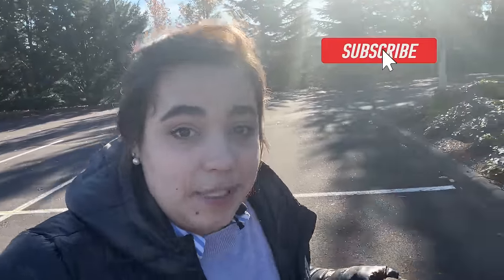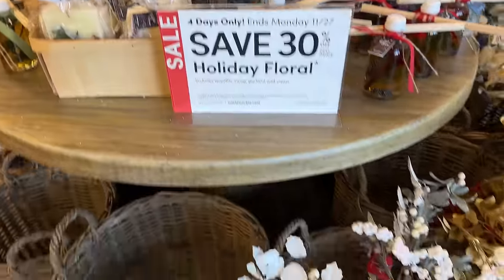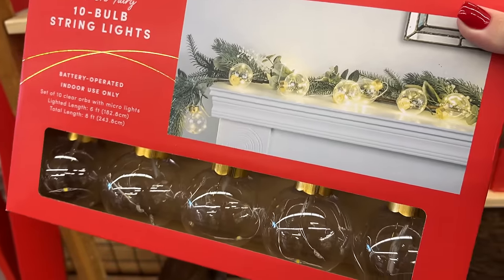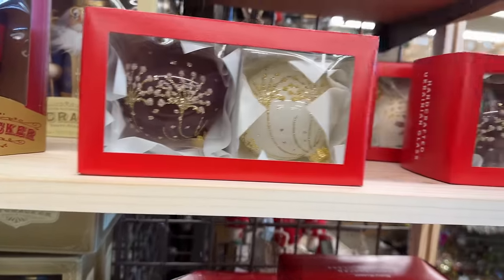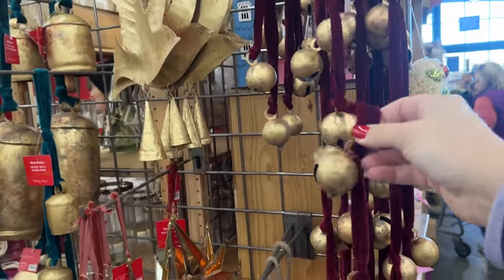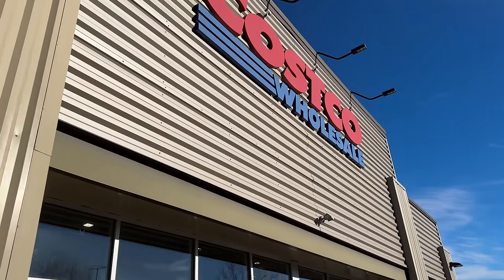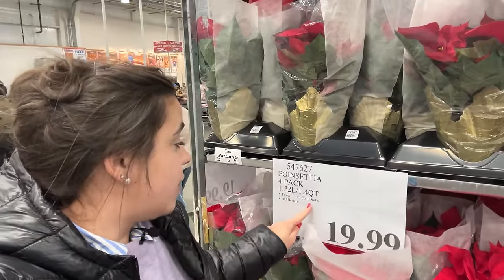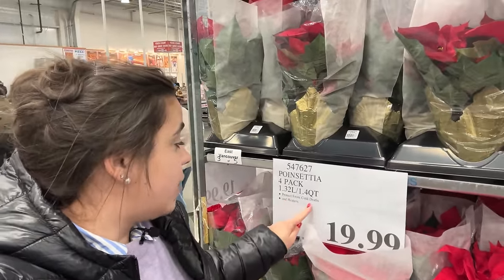It Doesn't Have to be Complicated to be BEAUTIFUL!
For the month of November Harvest Right is having a sale of up to $500 OFF their freeze dryers!

Favorite Kitchen Equipment Used:
Hand Blender
Leak Proof Wide Mouth Lids
Cutting Board
Freezer Containers
22-quart Roaster Oven
Electric Tomato Strainer

Food Preservation Equipment:
Vacuum Sealer

Canning Supplies:
Ball Canning Cookbook
Electric Presto Pressure Canner
Stove Top Presto Pressure Canner
30-quart stainless steel stock pot
18-inch wooden spoon

Bulk Food Storage Containers:
1 Gallon Glass Jars
1/2 Gallon Glass Jars

30-Day Free Audible Membership with 2 Free Books